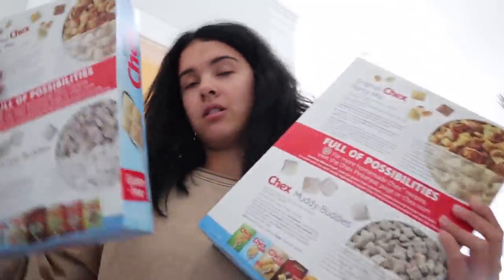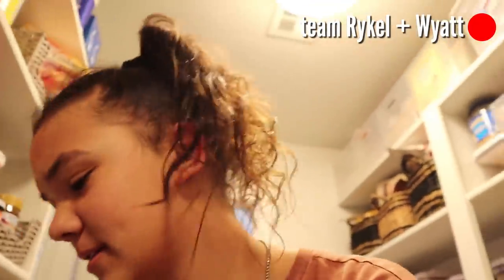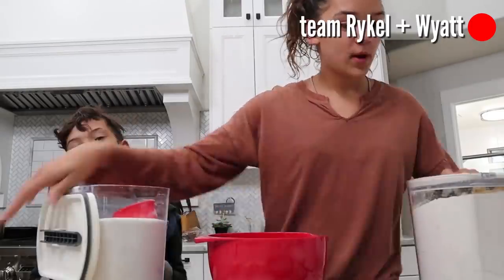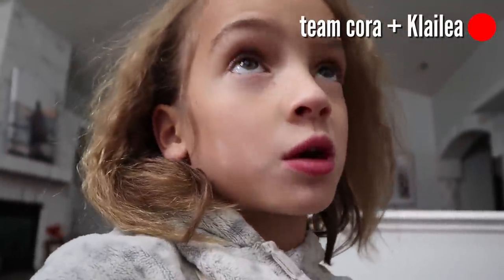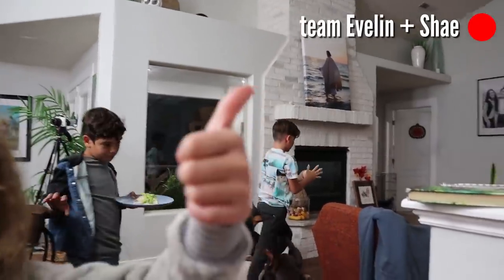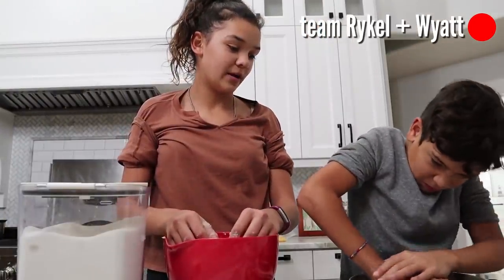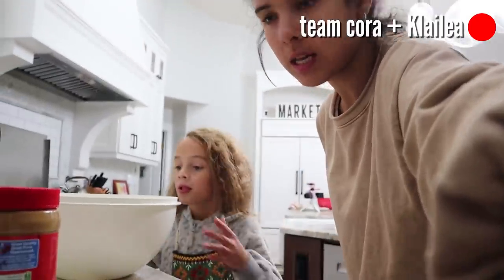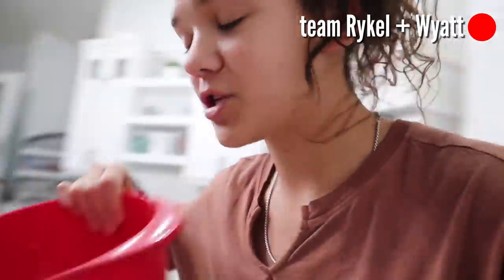INTENSE Bake-off Challenge against the SIBLINGS!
Hii!! We wanted to make some yummy Christmas treats so we turned it into an intense bake-off challenge against all the siblings! Next Watch

If you want to send me something, here is my postal address :)
250 N Red Cliffs Dr. 4B #366 Saint George UT, 84790